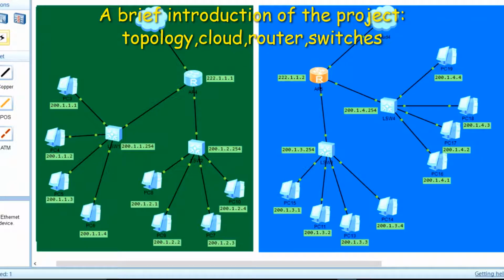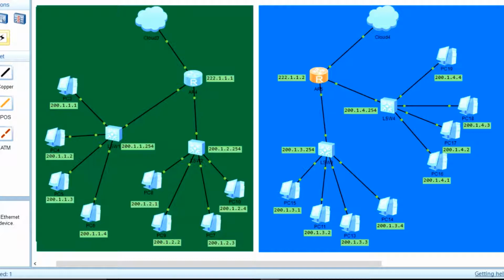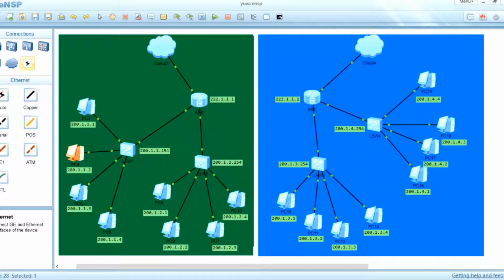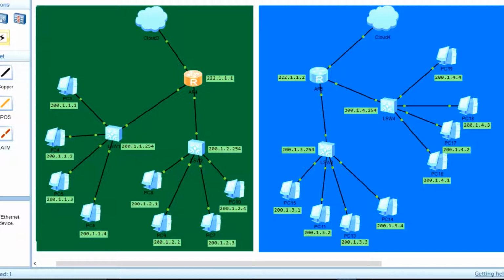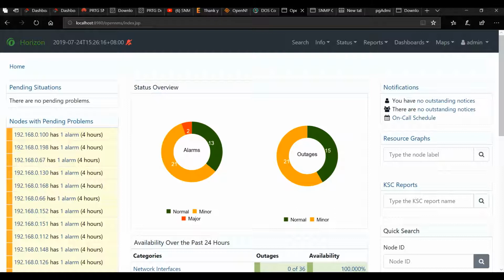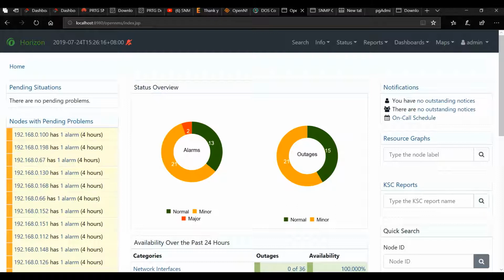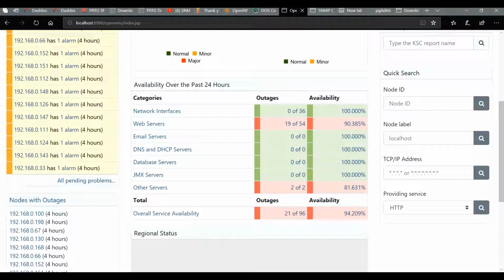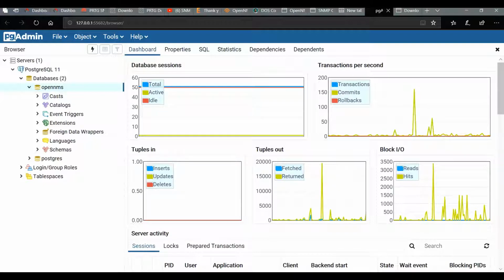Network Management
Triambakan Amirthalingam  17003833
Thaneshwaren Selvam 17002048
Premi Paramanathan 17005331
Sanjif Saravanan  17002975